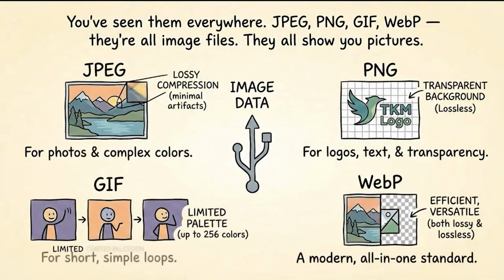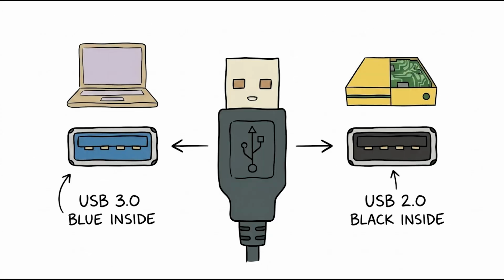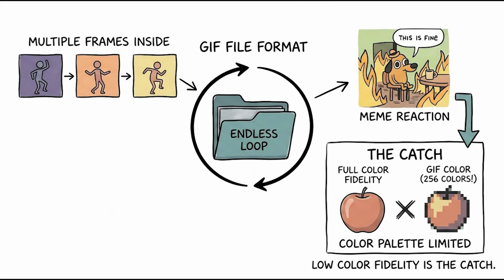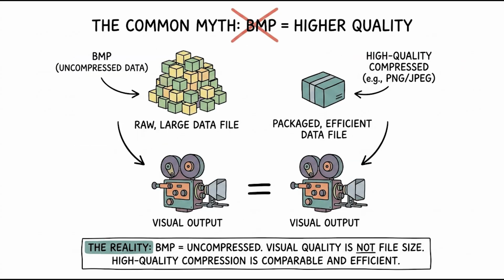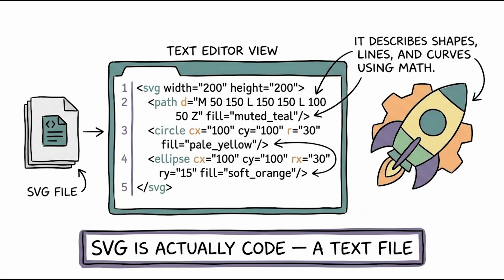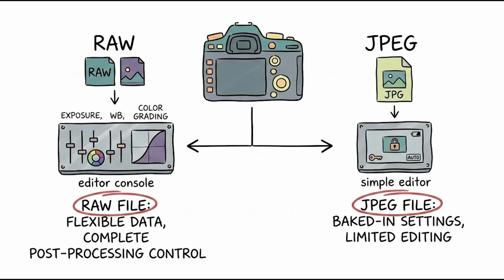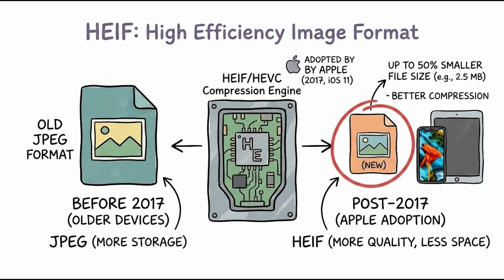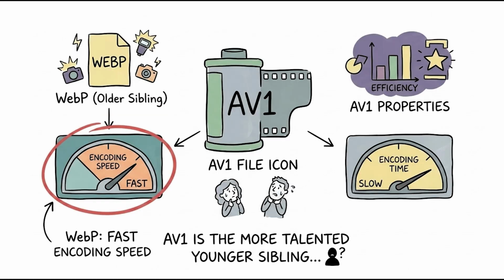Every Image File Format Explained in 12 Minutes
JPEG, PNG, GIF, WebP, SVG, TIFF, RAW, HEIC and more — this video breaks down the most common image file formats, how they work, and when you should use each one. Learn the key differences between compression, quality, transparency, file size, and compatibility in just 12 minutes.

00:30 JPEG
01:44 PNG
02:56 GIF
04:02 BMP
05:12 TIFF
06:17 SVG
07:25 RAW
08:32 WebP
09:38 HEIF
10:48 AVIF